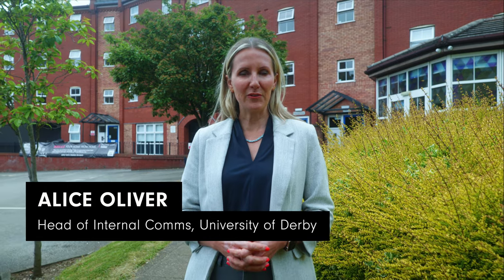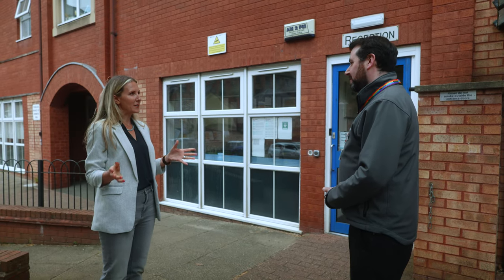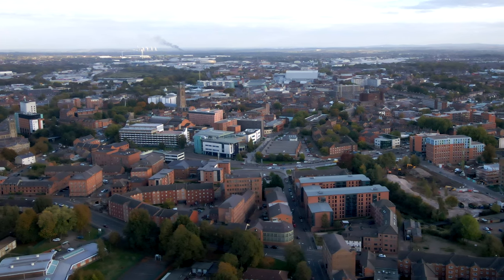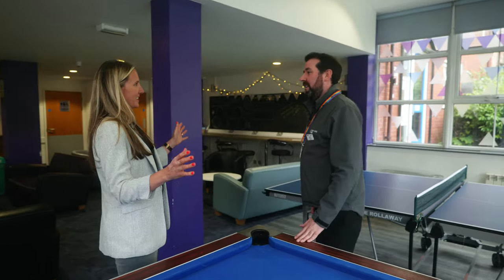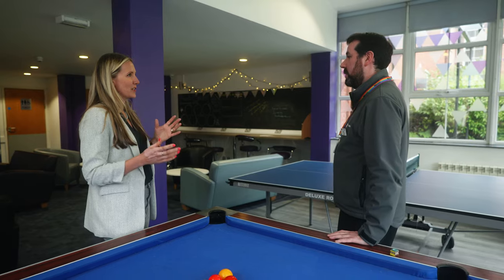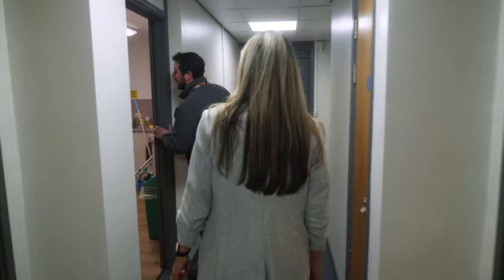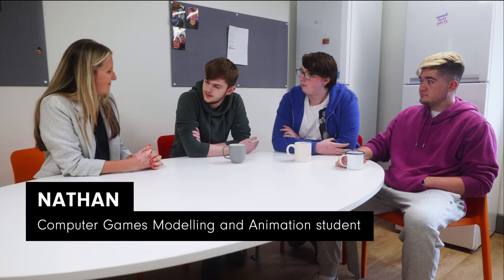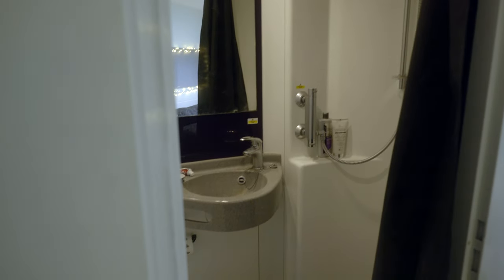What are halls like?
Alice meets a halls manager and steps inside a student flat to find out how students are looked after when staying in University accommodation, and what the benefits are compared to living elsewhere.

Please note that kitchen cleaning is not currently offered at our Darley Bank hall of residence